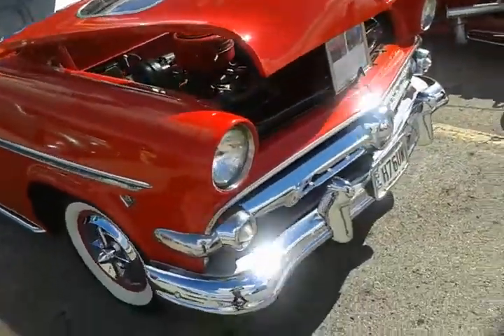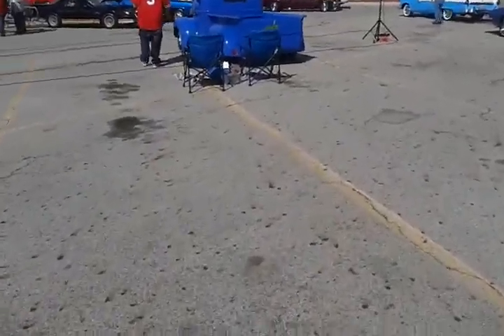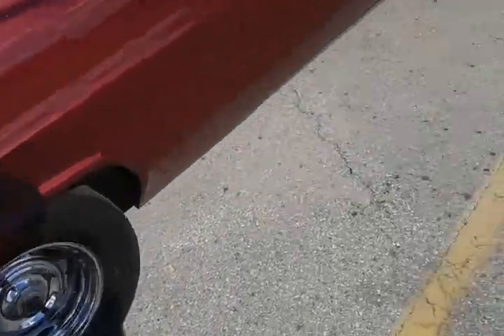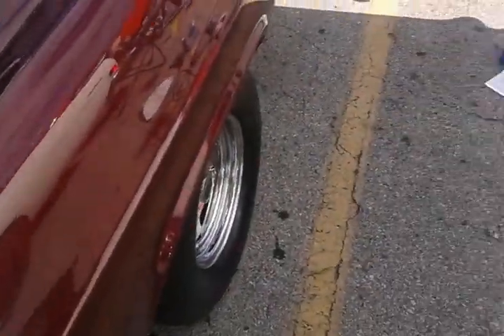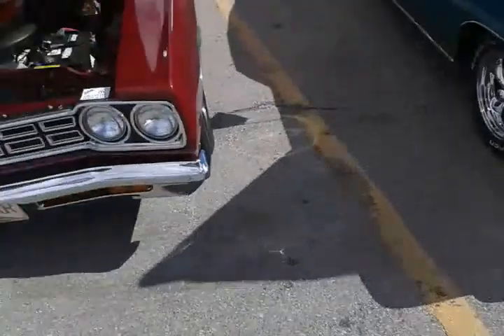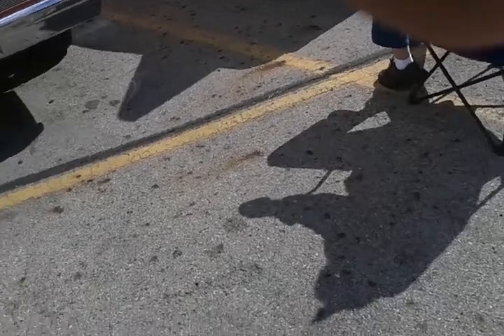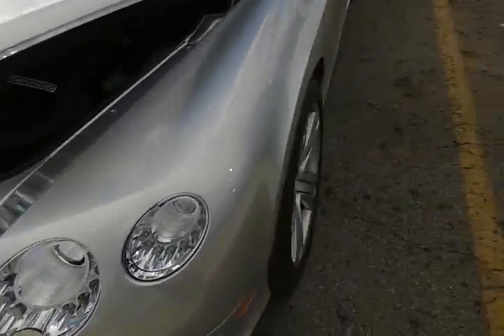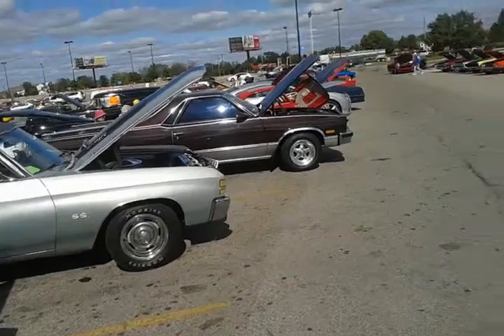Columbus Car show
Car show